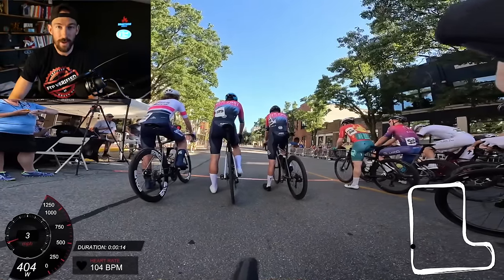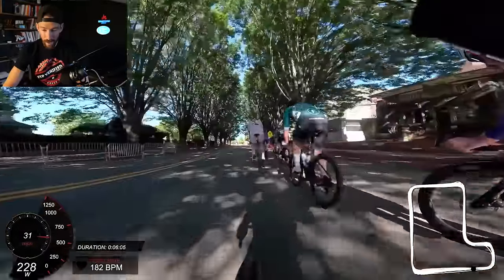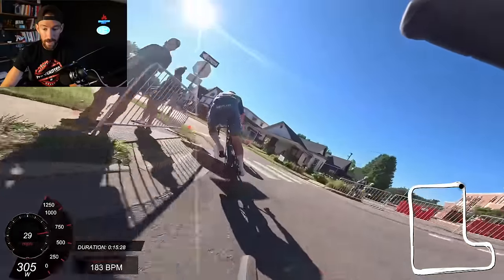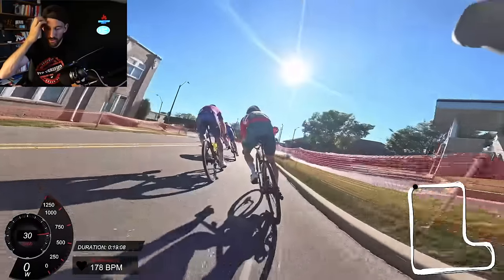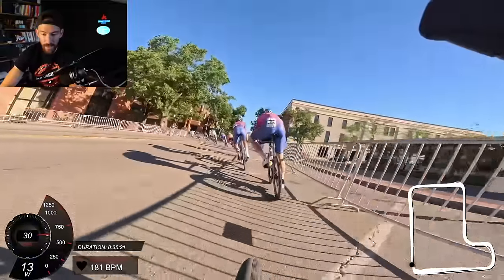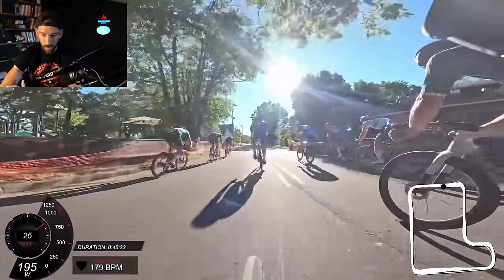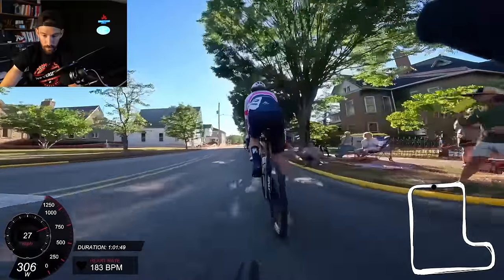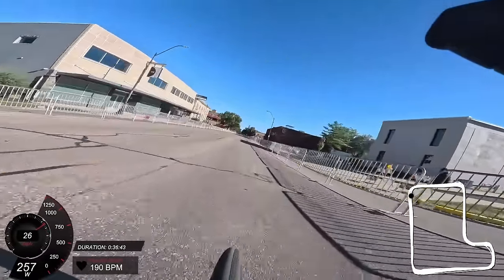Now This Is Just Embarrassing! When REAL PROS Show Up to the REAL LOCAL Race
Hope y'all enjoy this race video from the Columbus Crit that took place in Columbus, Indiana on June 30, 2024.

(Please visit my most recent video upload for up-to-date codes and deals)

IGNITION COACH CO:
Ready to get serious about your training and racing goals?

TRAINING PLANS:
I’ve put together a few training plans to get your training off the ground. If you’d like to purchase a Training Plan you can do so below. All plans are $49!

STATE BICYCLE CO:
My bike sponsor for the year is State Bicycle Co. and I’m really excited about this partnership. State’s goal is to make cycling more accessible by offering high-quality bikes at affordable prices. And I’m all about getting more people on bikes!

FLOW:
Flow Formulas provides science-backed endurance mix that provides the optimal ratio of carbohydrates while also being allergen friendly.

LOOK:
Need some new pedals? I got your hookup. Look makes some of the best pedals on the market.

FIX MFG:
Fix makes wicked awesome tools and pumps. The e-inflator is perfect for traveling and is rechargeable! Their super compact tool is my go-to for racing since it takes up so little space in my already-stuffed jersey pockets.

ROKFORM:
Rokform makes wicked awesome phone cases and accessories to make riding your bike with your phone super easy.

RIGD BIKE RACK:
The Rig’d RambleRack is built to last and perfect for traveling (or off-roading) with your bike. This will be the last bike rack you every buy.

PODCASTS:
The Matchbox Podcast is a training focused podcast where we use a mix of science and experience to give our listeners the best advice to their training-related questions. The Bonk Bros Podcast is just a bunch of dudes talking about the latest in the world of cycling. It gets a little rowdy at times, but it’s a fun time.